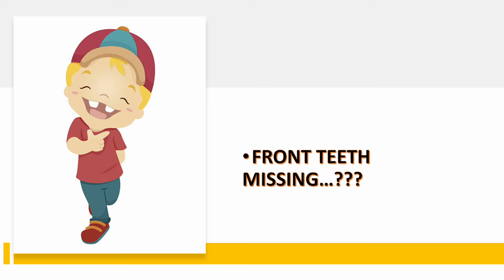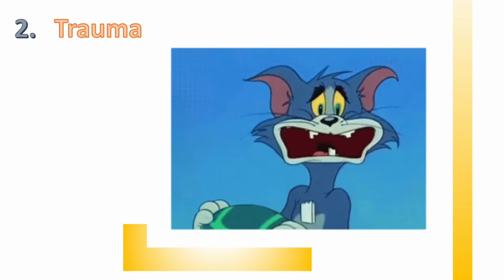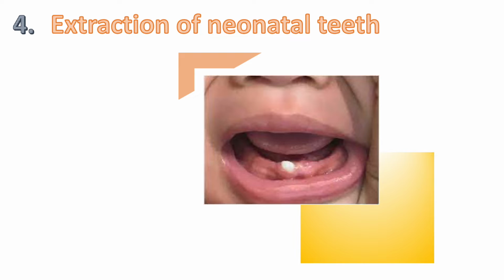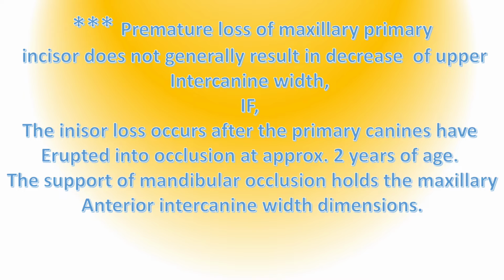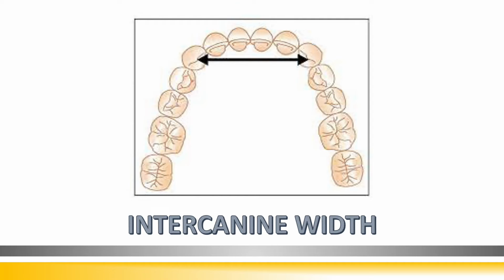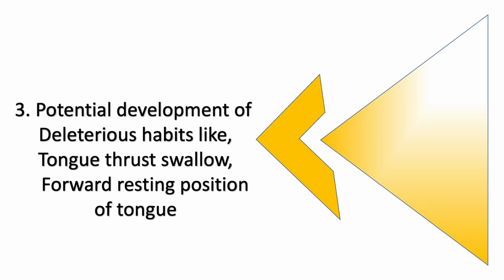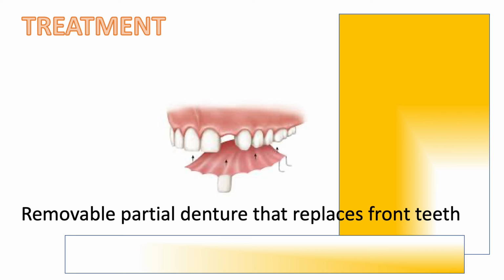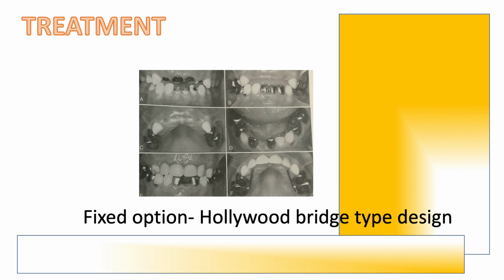ANTERIOR OR FRONT TEETH MISSING / REASON / CONSEQUENCE OF NOT TREATING IT / TREATMENT OPTIONS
Hello everyone,